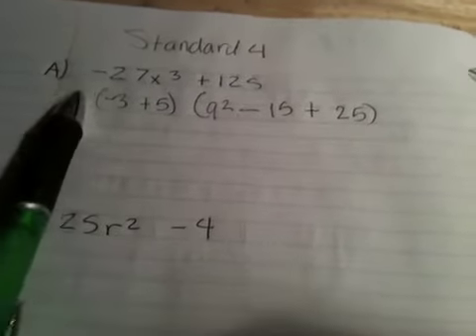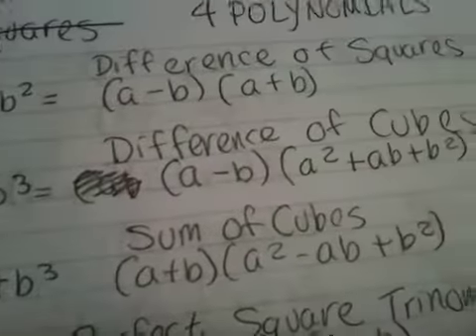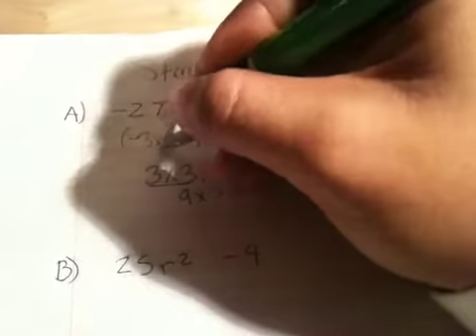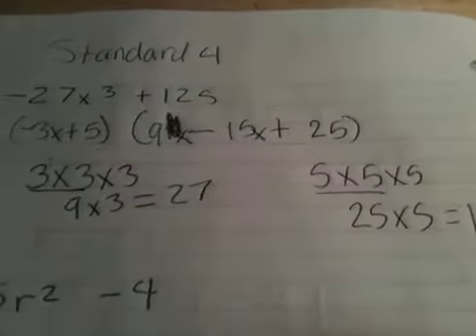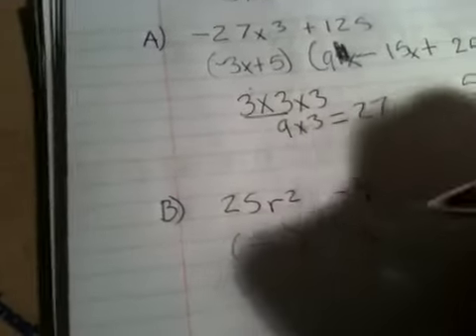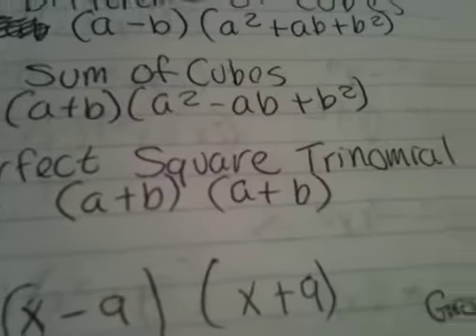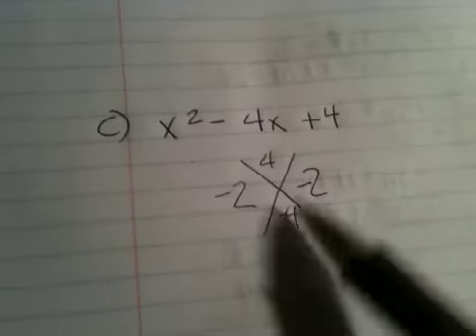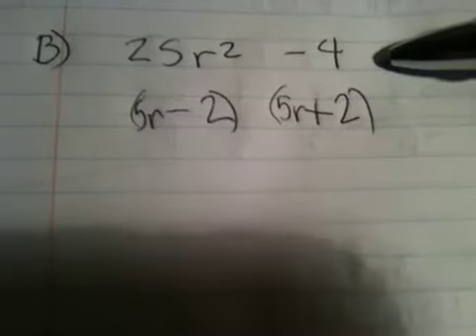Standard 4 Factoring polynomials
A description of Concepts of standard four covered by the California standards test. This is just a rough draft a final will be uploaded soon.